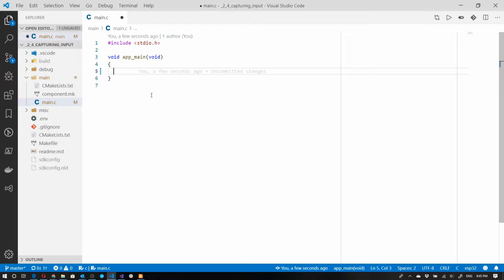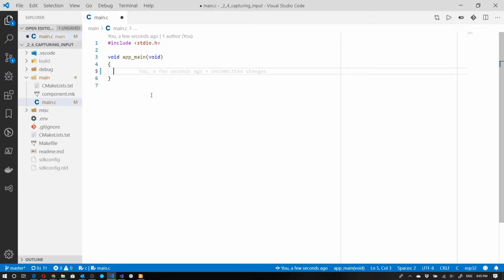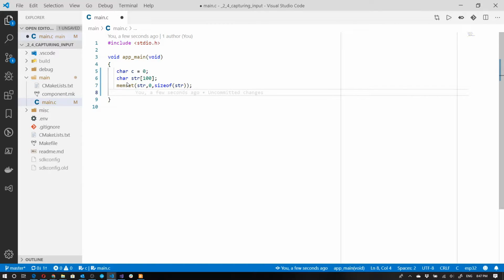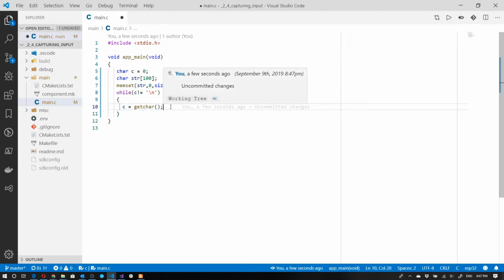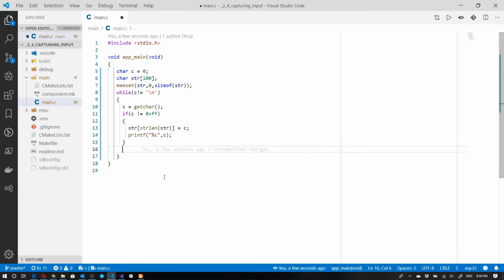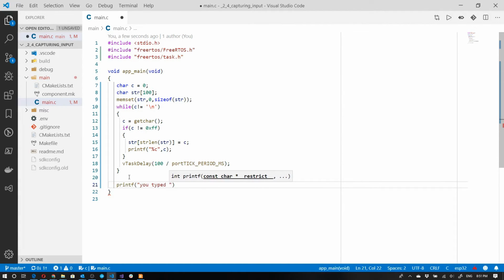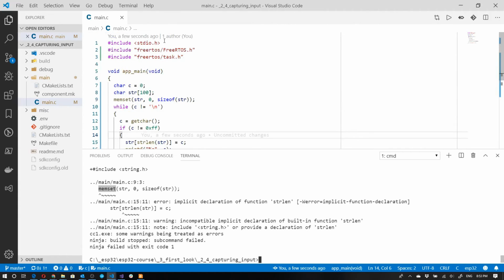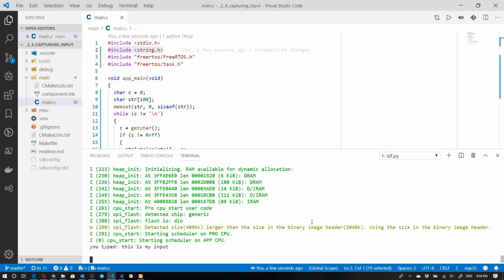3 - 6: Capturing Input from the Keyboard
Module 3 - 6: Capturing Input from the Keyboard
This video covers capturing input from a keyboard.

This video is part of an extensive course on programming the ESP32 using the I-o-T Development Framework (IDF) from Espressif. It covers setting up your development environment, debugging, FreeRTOS, Bluetooth Low Energy (BLE), memory, storage, GPIO, I2C, Wi-Fi (including MQTT) and setting up an Internet server.